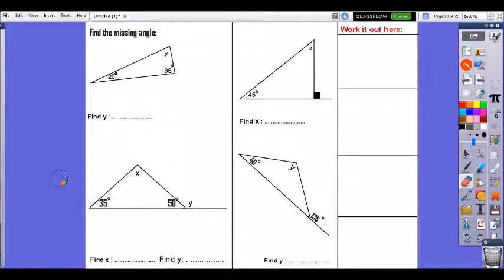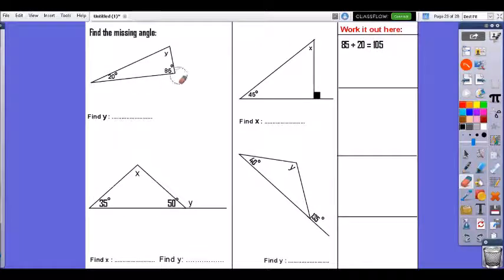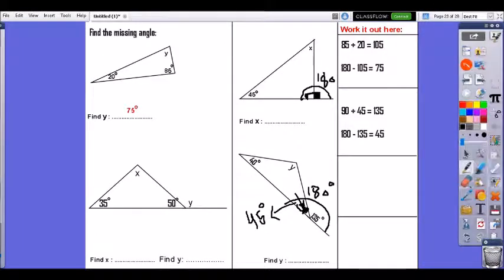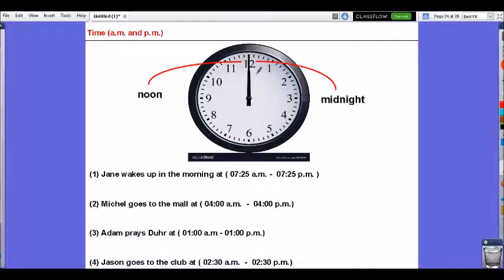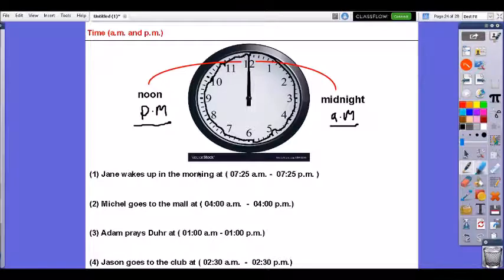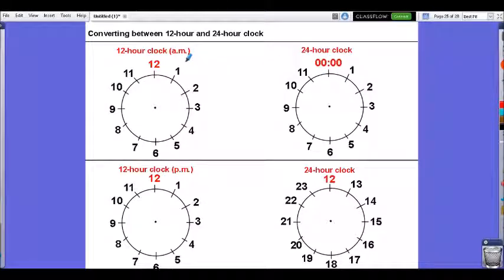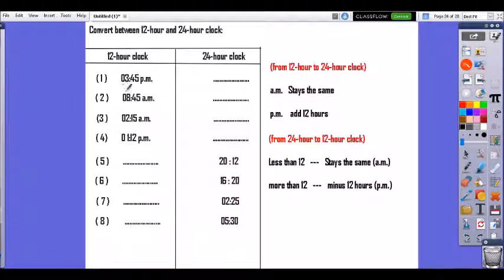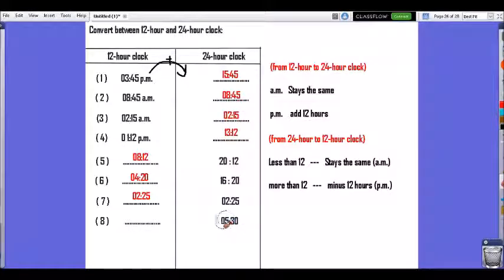Math Checkpoint Exam Preparation Part 2.2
Missing angles in triangles
a.m. and p.m.
12-hour and 24-hour clock